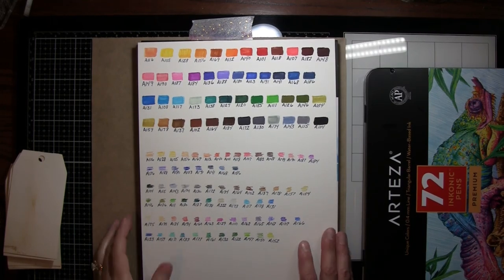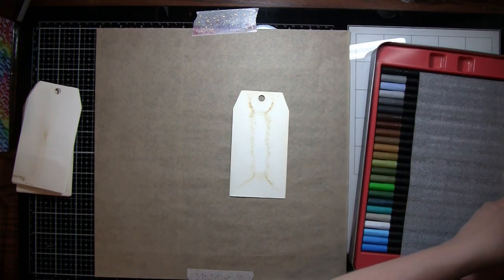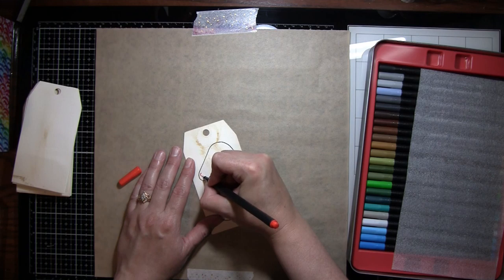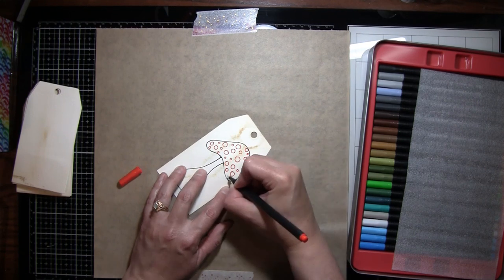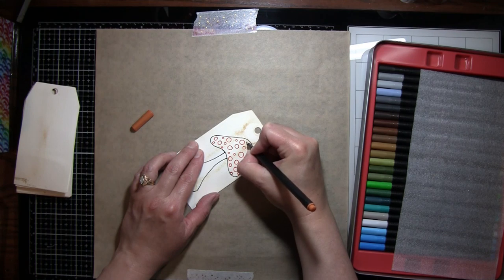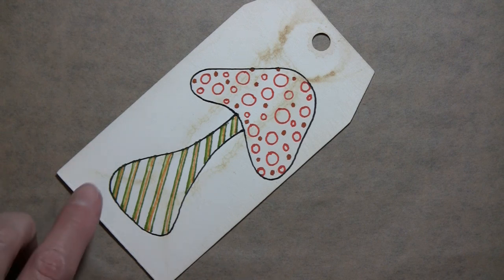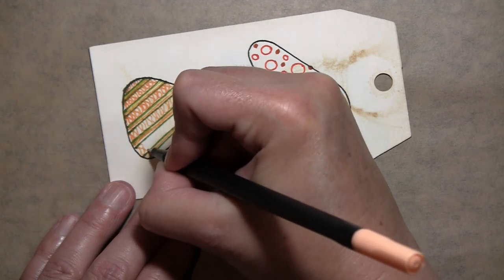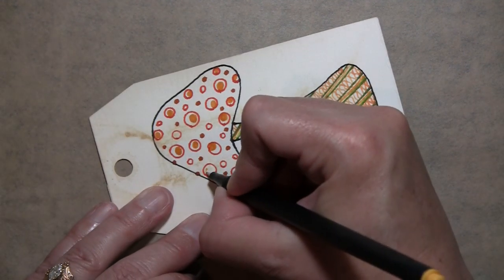Arteza Collaboration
In this video I will be sharing some wonderful art products from Arteza, thank you so much to Arteza!  I am an affiliate of Arteza and I do receive a small commission on the sale of any of the products you purchase through my link at no extra cost to you the customer.

CraftyCat1

USA:
Arteza Inkonic Fine Line Pens 72 count:

UK
Watercolor Paper Pad 2 Pack